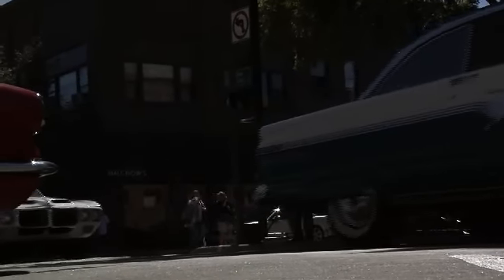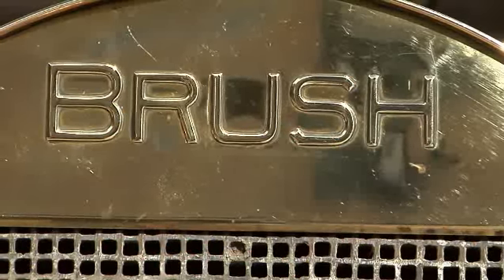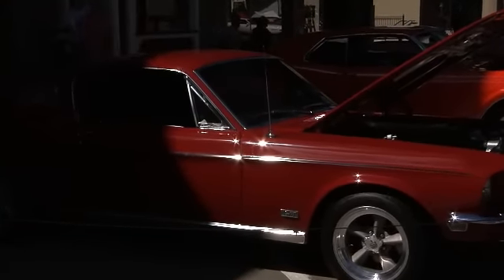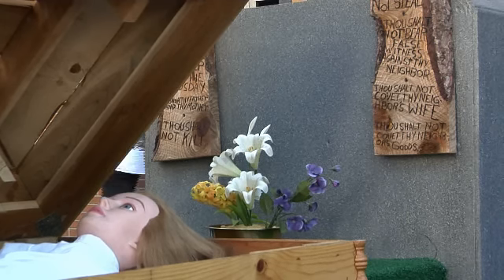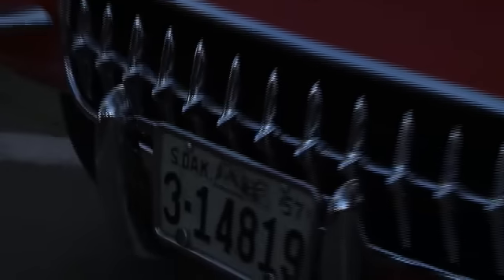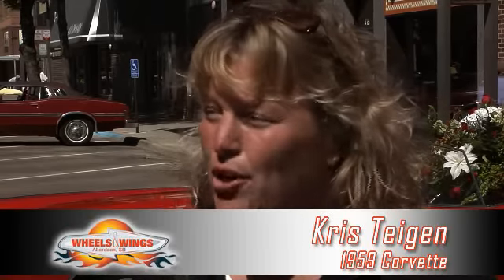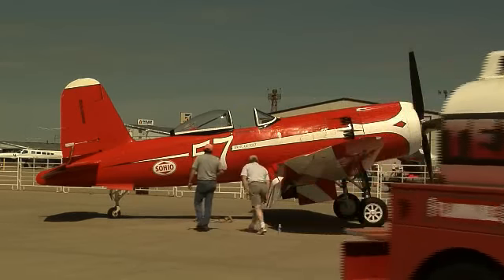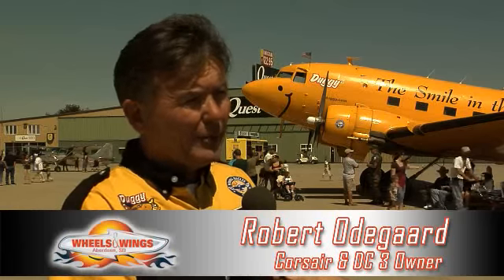Aberdeen SD Wheels & Wings Weekend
Aberdeen Wheels & Wings Weekend